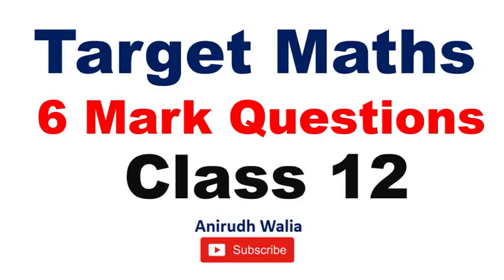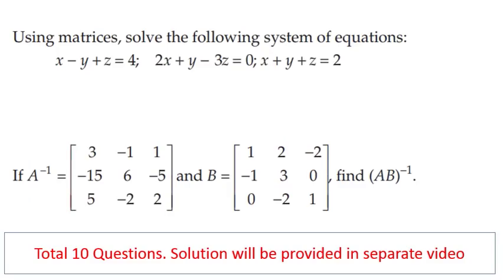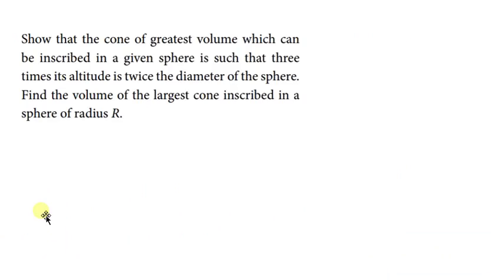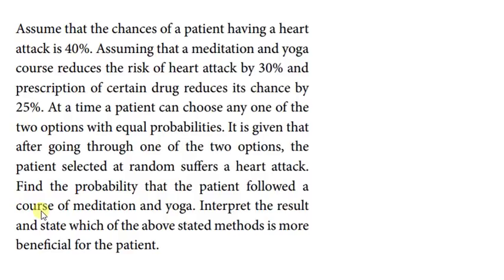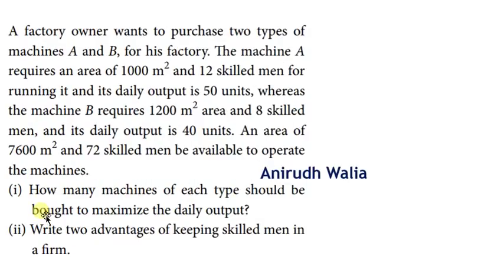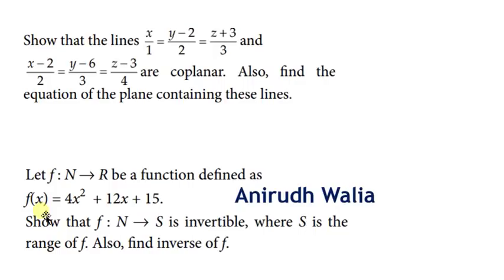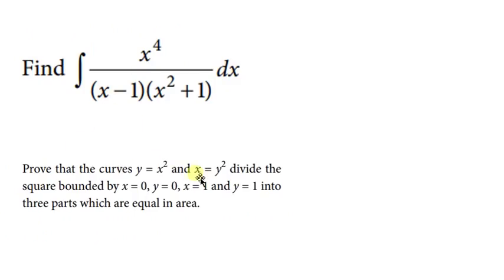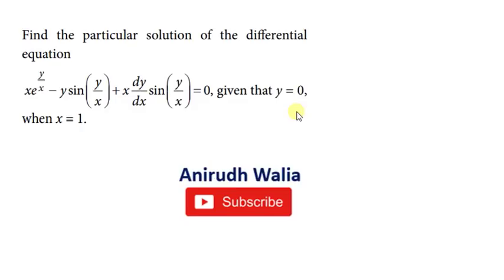6 marks questions || important questions || cbse maths || class 12 maths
6 mark questions for practice by Anirudh Walia.

Important Videos link for class 12 maths.